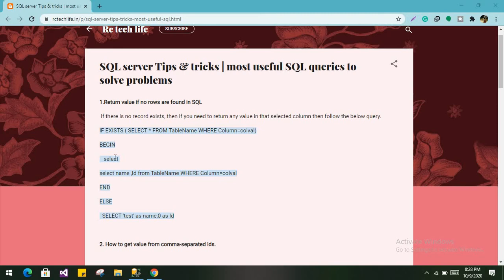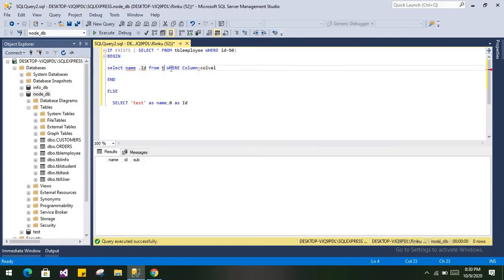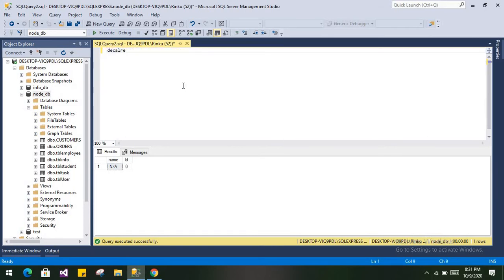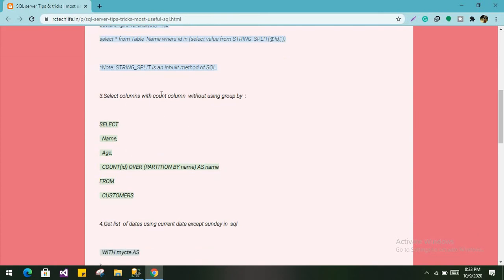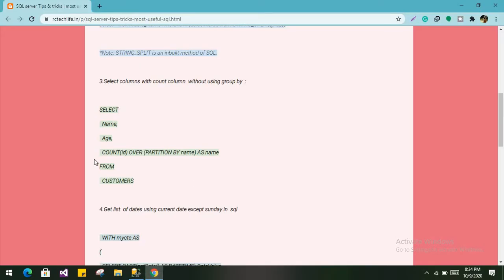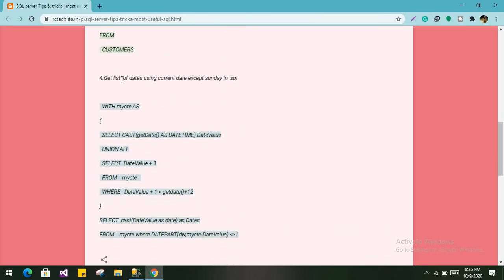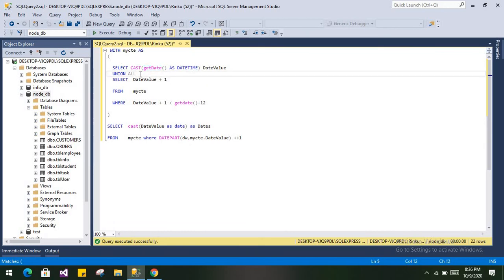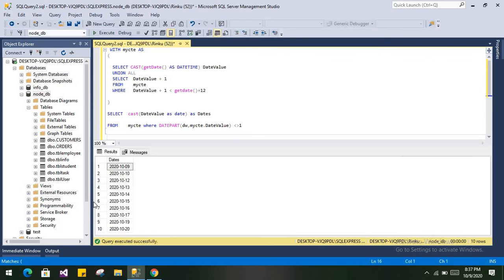some sql useful queries | most sql userful queries